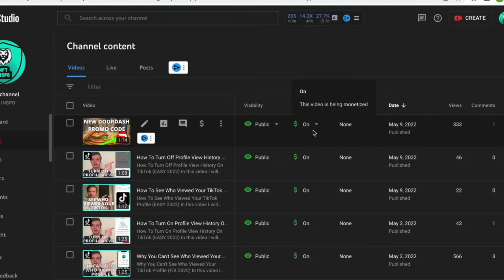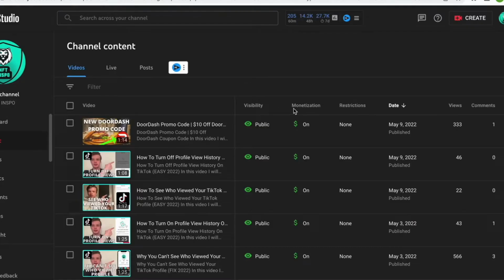How To Put ADS On Your YouTube Videos | Make Money On Youtube (2022)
In this video I will show you how to put ads on your youtube videos for beginners. After you have watched this you will know how to put ads on your youtube videos and get paid. Watch this step by step guide on how to make money on youtube.

This is a guide on put ads on your youtube videos